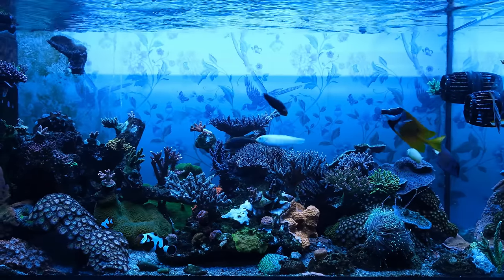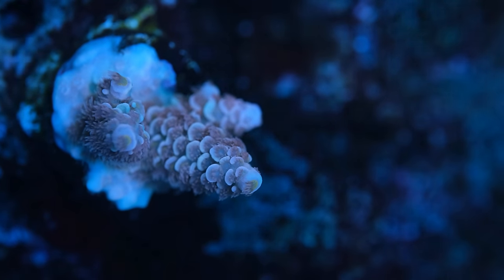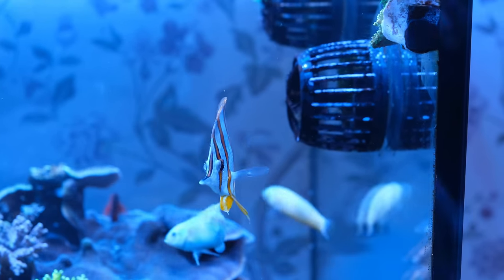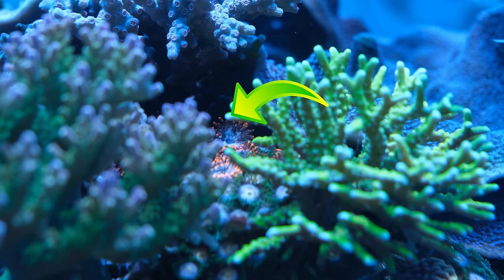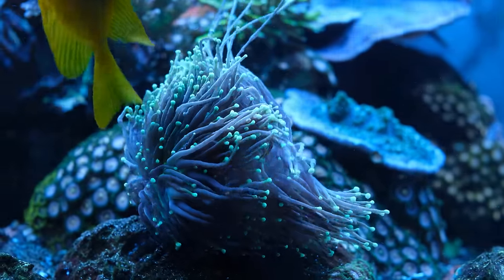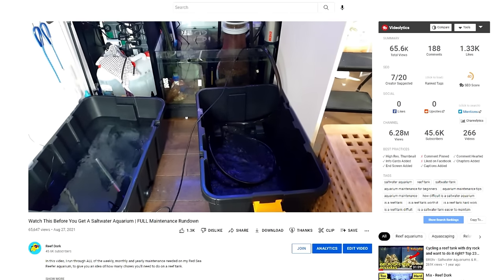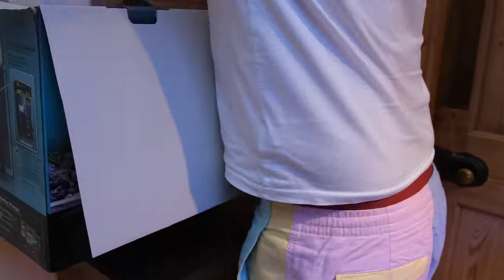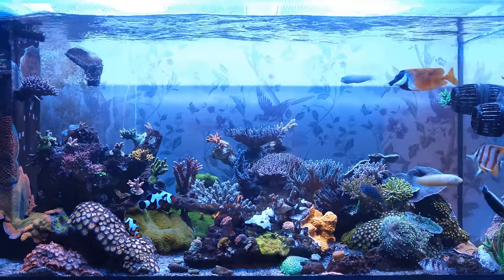5 Things You Need To Know About An Established Reef Tank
3 test kits every reefer should have

Fujifilm XT-4
16mm F1.4
80mm F2.8 macro shorturl.at/uvMN7
Sony a6000
20mm F2.8

0:00 Intro
0:18 How does it look?
1:20 Fish stocking
2:28 Coral warfare
3:40 How it runs
6:12 Total cost after 4 years